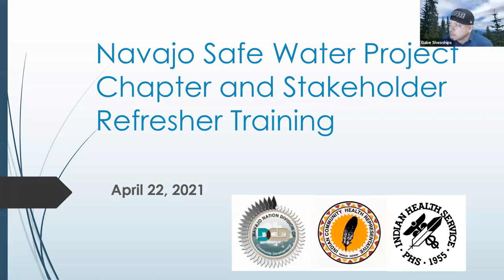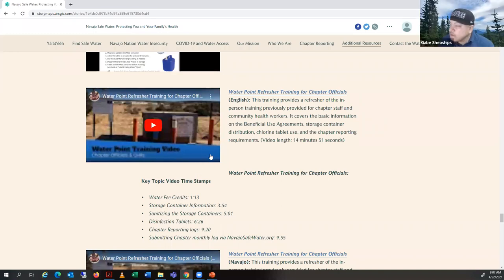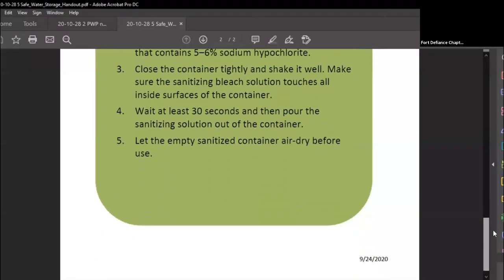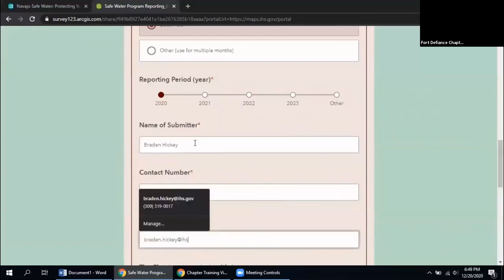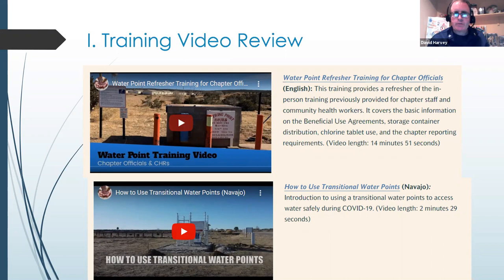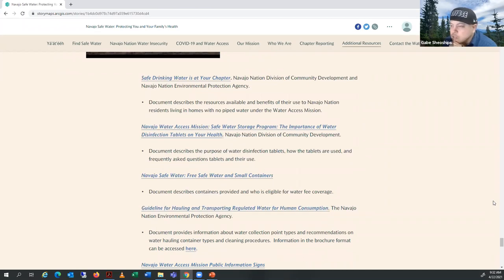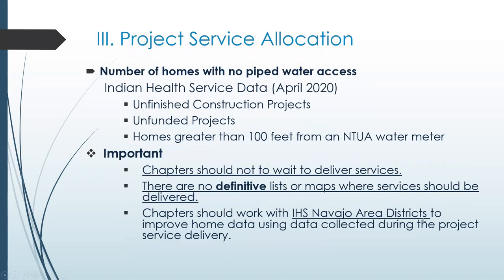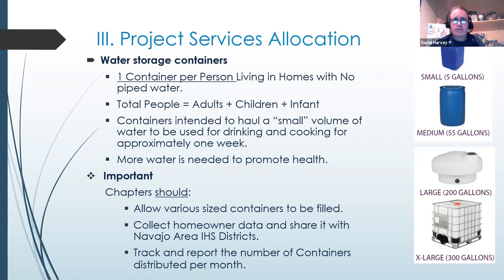Navajo Water Access Project: Chapter and CHR Refresher Training Meeting - April 22, 2021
This live virtual training session was presented by the Navajo Nation Division of Community Development and the Indian Health Service on April 22, 2021.